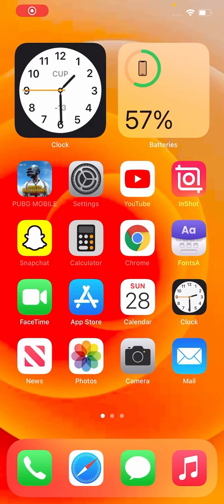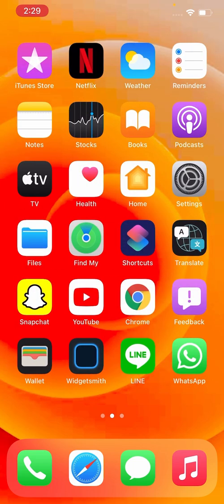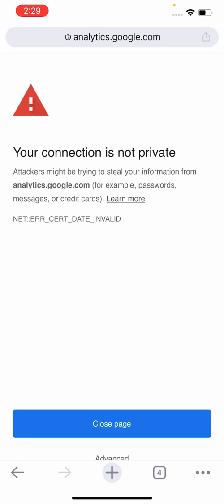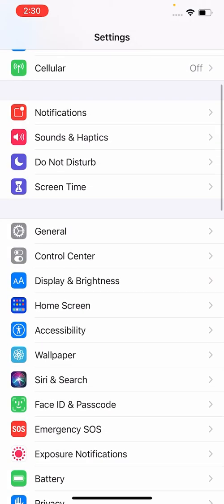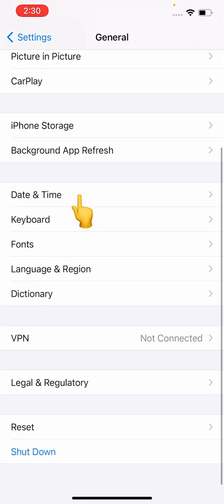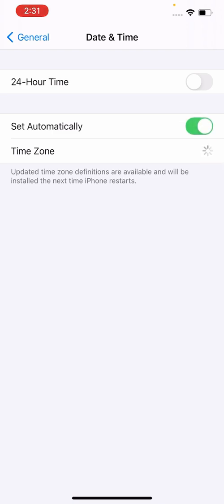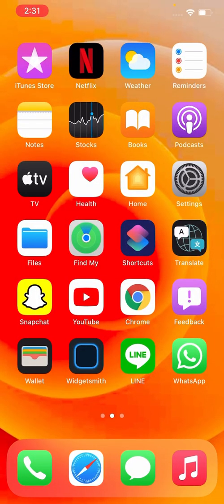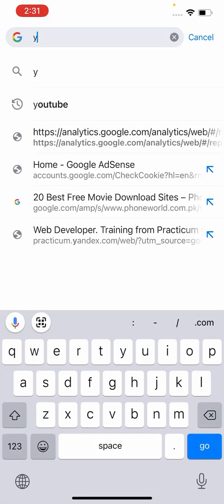your connection is not private google chrome | How to fix your connection is not private